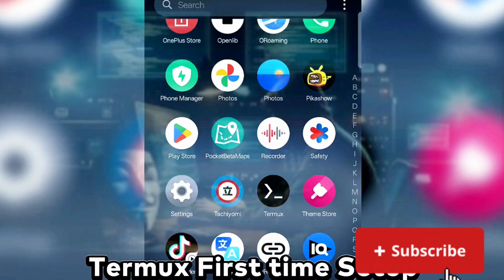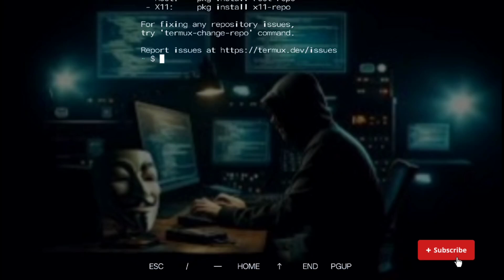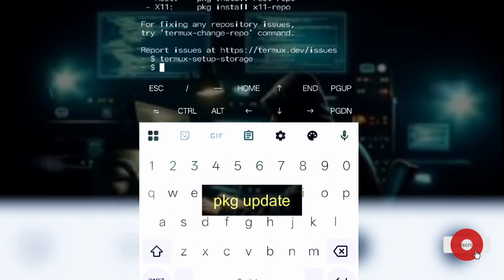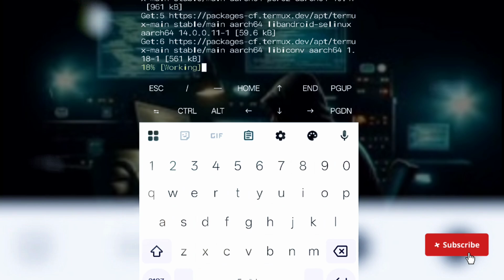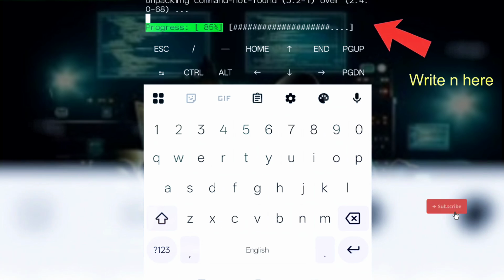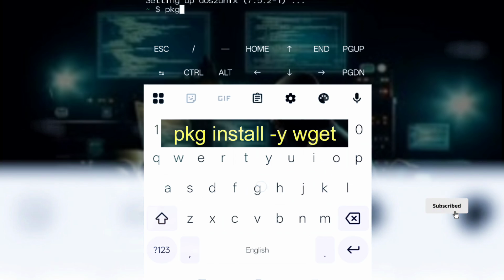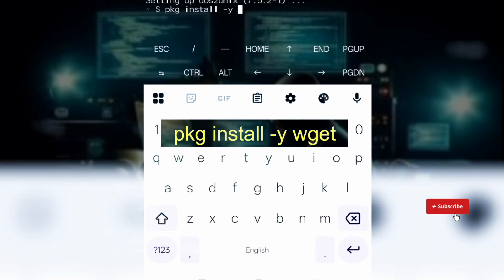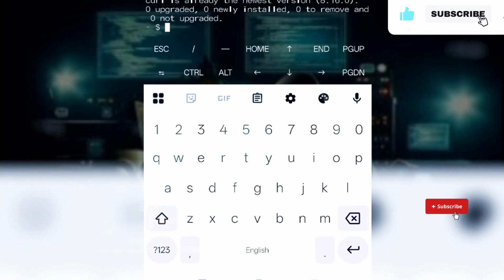how to use termux on mobile 2026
This video guides you how to setup termux on android.

Termux complete setup guide on android after its installation for the first time.

Setup Commands:

(Follow these steps sequentially)

1. Grant storage permission: termux-setup-storage

2. Update Termux: pkg update

3. Upgrade Termux: pkg upgrade or pkg upgrade-y

4. Install packages: pkg install 'name of the package'

For eg: If you want to install wget, command will be pkg install wget or pkg install -y wget

Pro command to install all the essential packages at once: pkg install -y wget curl git python nano

Declaration: This video and this platform do not endorse

any illicit undertakings. The materials presented on this channel are intended solely for educational, informative, or entertaining purposes.